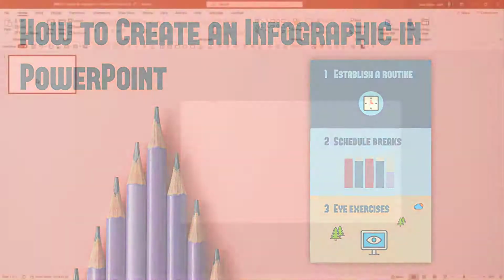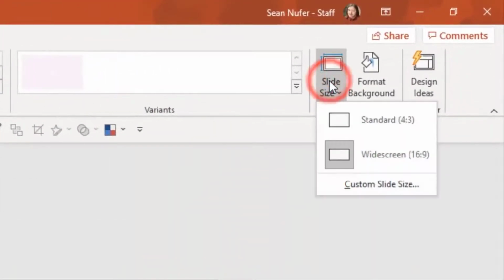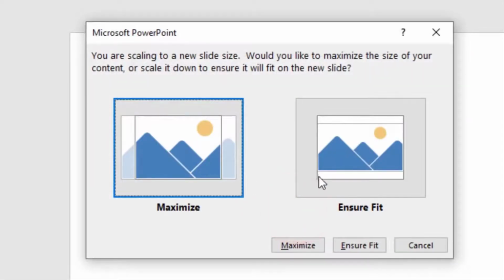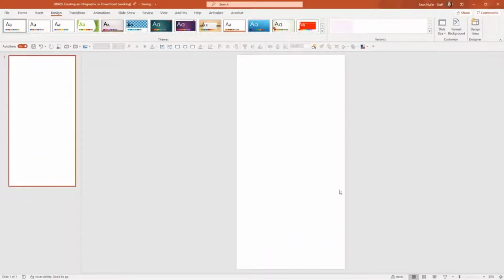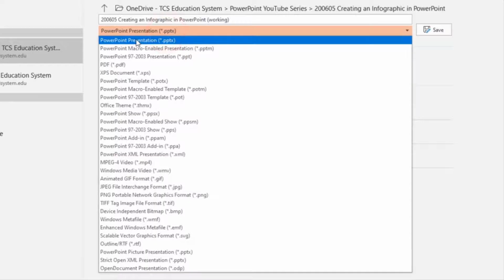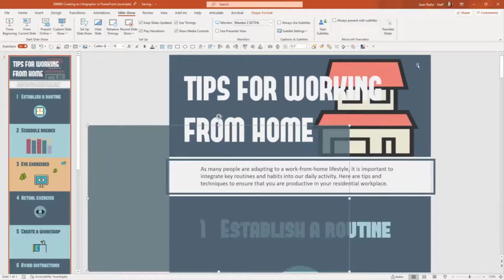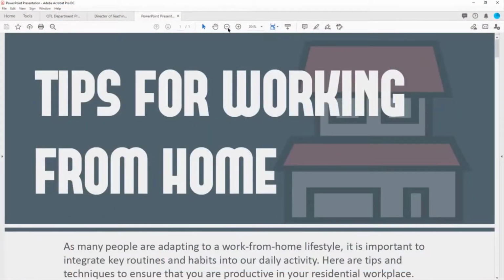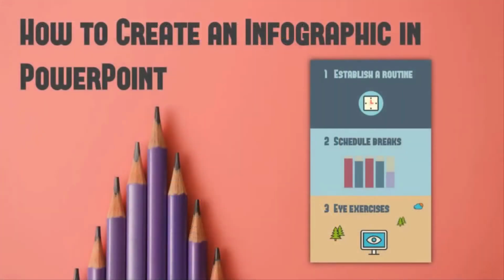Creating an Infographic in PowerPoint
In this tutorial we will explore how to customize a PowerPoint slide so that you can create and export an infographic using basic shapes and designs.

0:18 - A brief history of infographics
0:50 -  Adjusting slide dimensions
2:10 - Putting elements on the slide
2:55 - Exporting your infographic
3:13 - A finished example